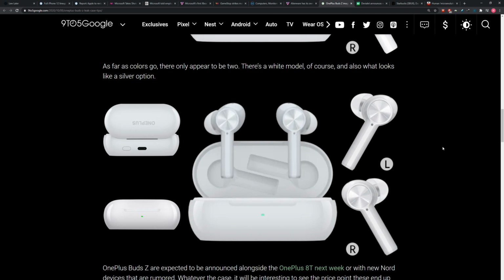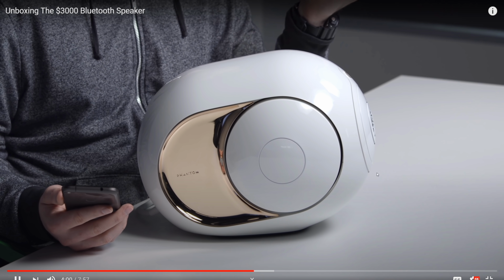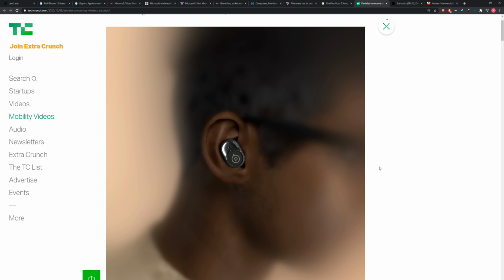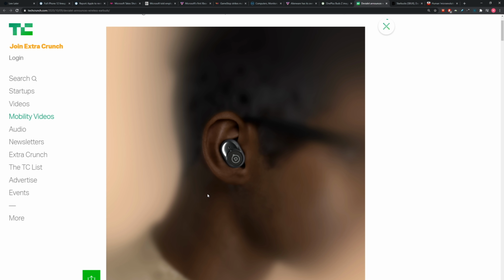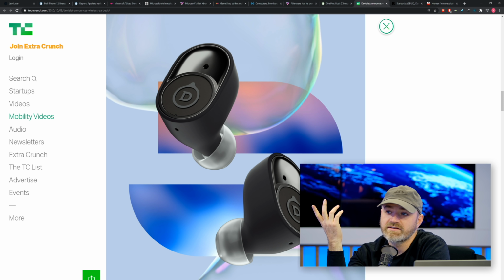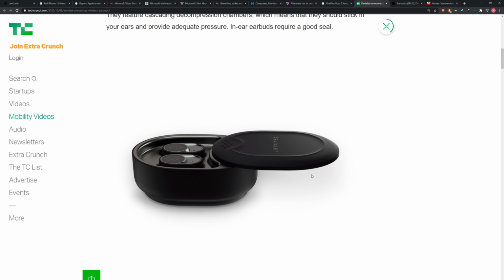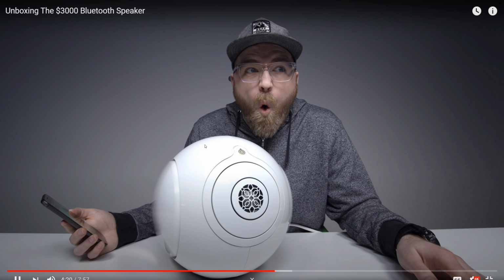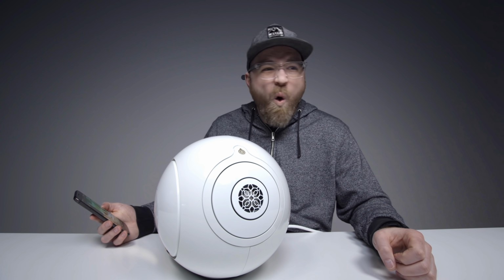Devialet Enters the Headphone Market...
Clip From Lew Later (iPhone 12 FULL Lineup Leaks (Colors, Cost, Delivery Dates)